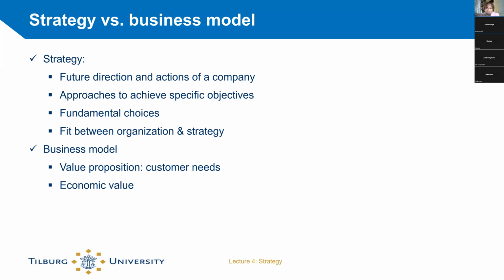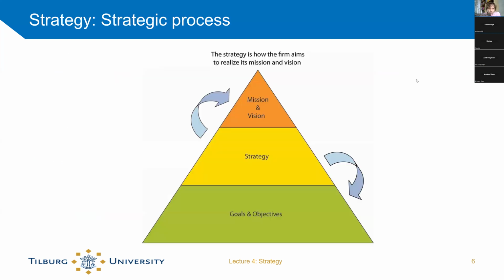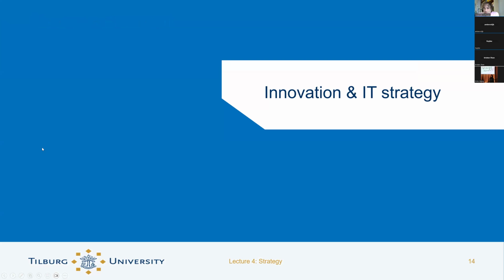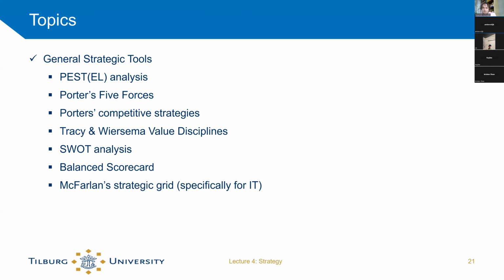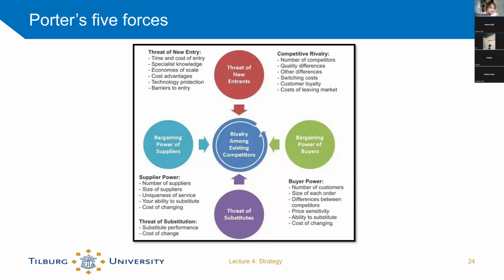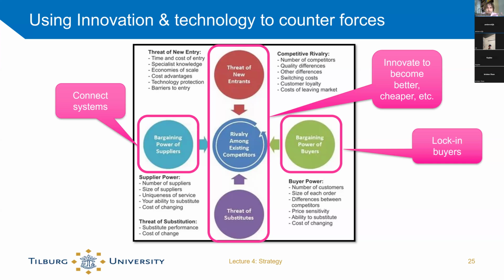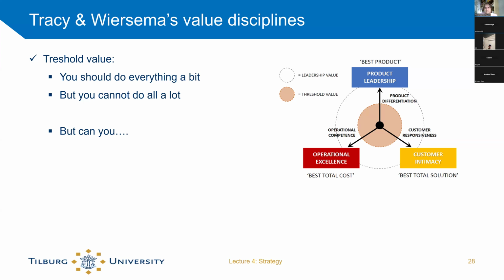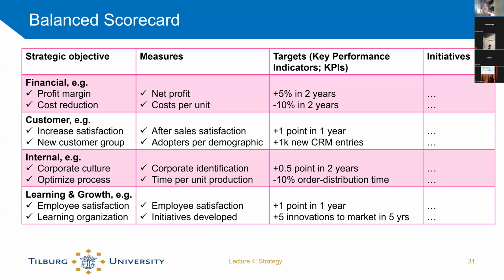Technology in Organizations '24 - Lecture 4 - Technology & Organization Strategy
In this lecture, we will first explain what an organizational strategy is and why it is important. Second, we will focus on the relationship between the organization’s strategy, IT, and innovation.

This lecture is part of the course Technology in Organizations - Department of Communication and Cognition - Tilburg University, the Netherlands.